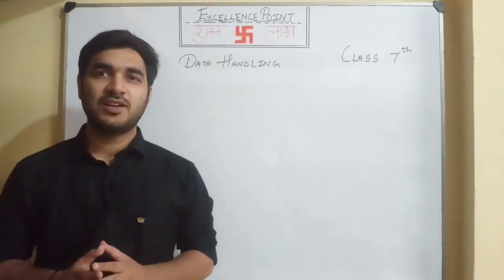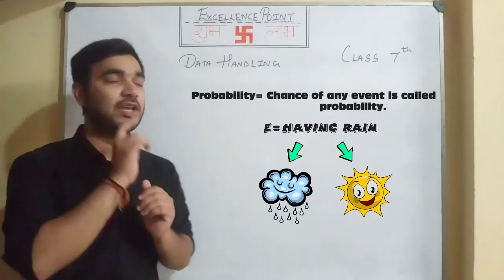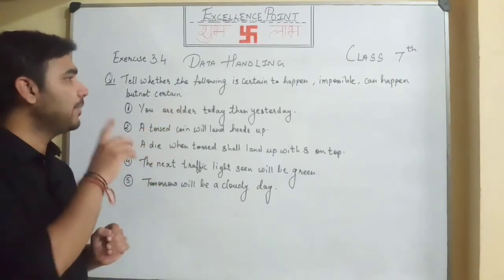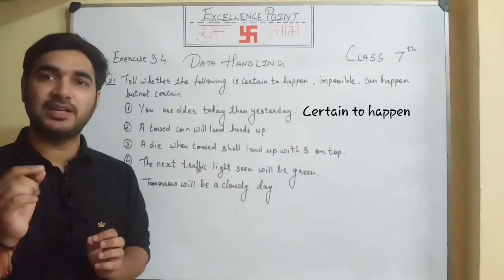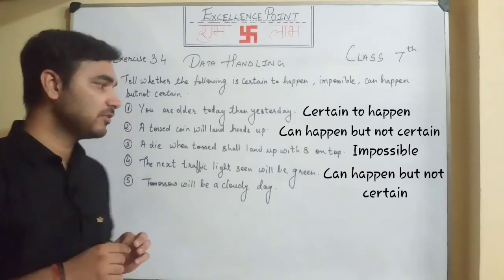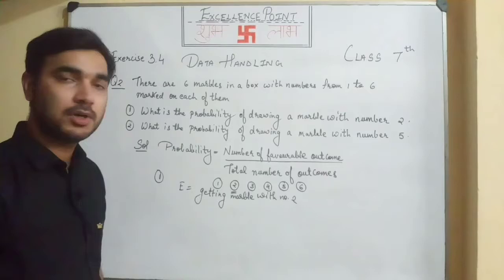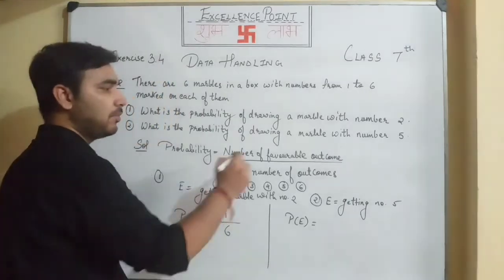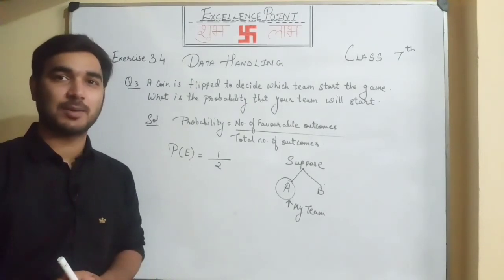Class 7th Data Handling || Maths NCERT solutions || Probability || Exercise 3.4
Hii Guys,
Hope u all are doing well .Regularly we are updating online lectures of class 7th.Most of the topics are explained in detail.Also concept of probability is explained in a very brief manner.

Students i hope so u all are regularly watching my videos are improving yourself day by day.